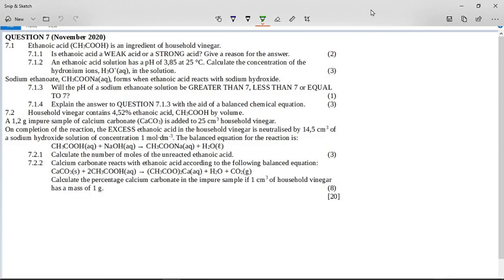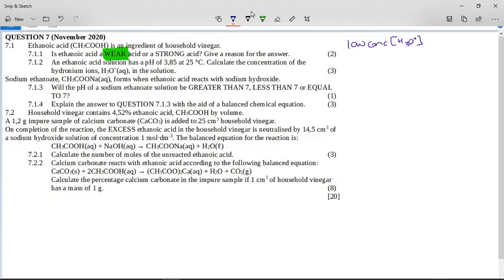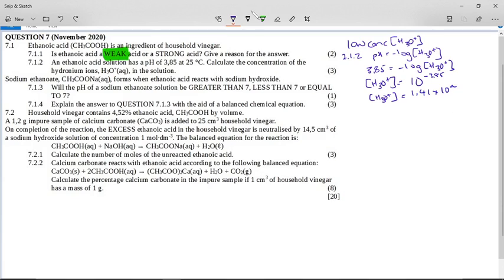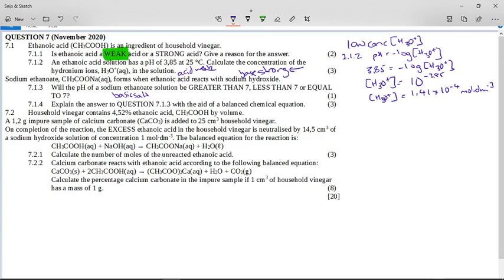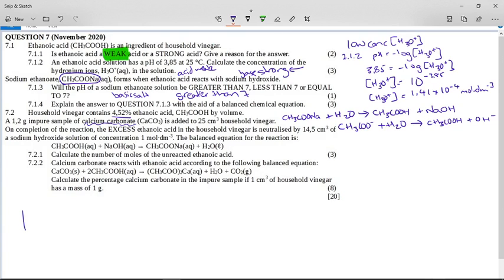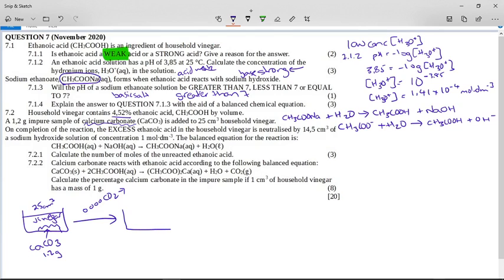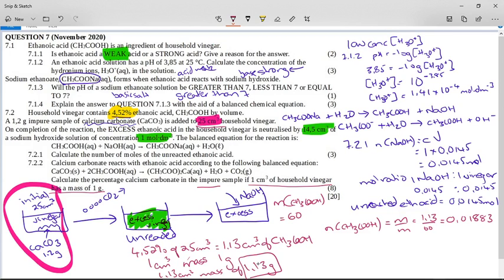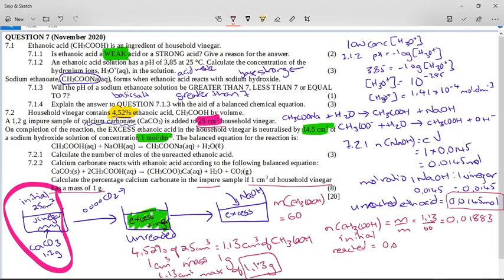PS12 November 2020 Physical Sciences Acids and Bases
The acids and bases question from the initial matric chemistry paper that was leaked. This is published before the memo is released and so may contain errors. Edit : is correct